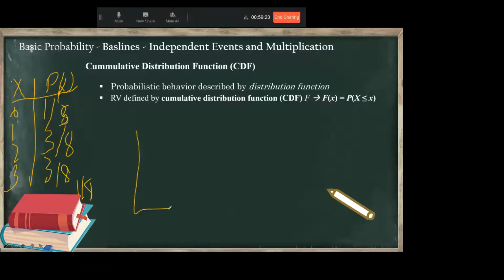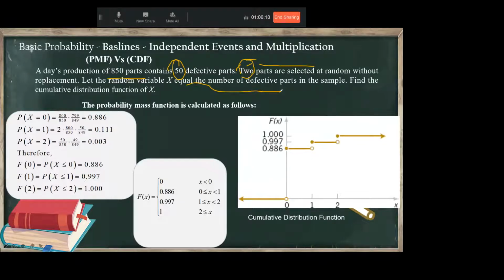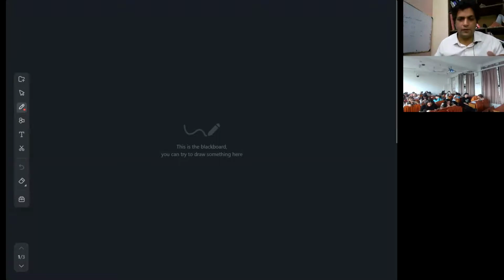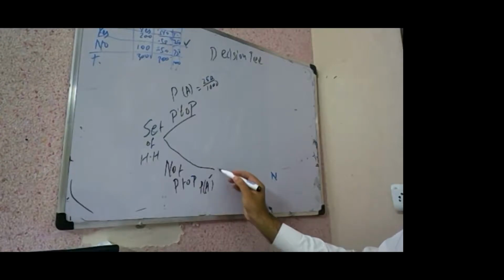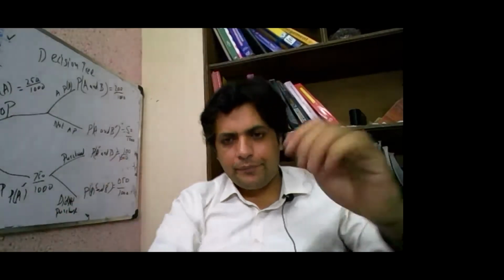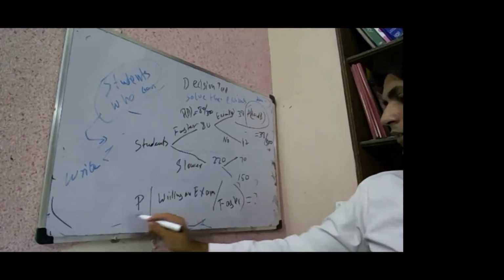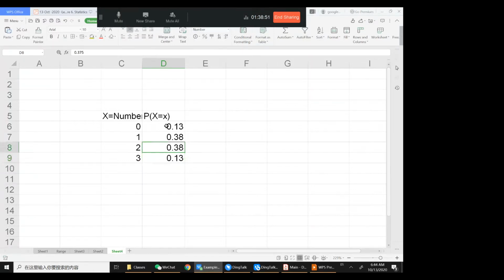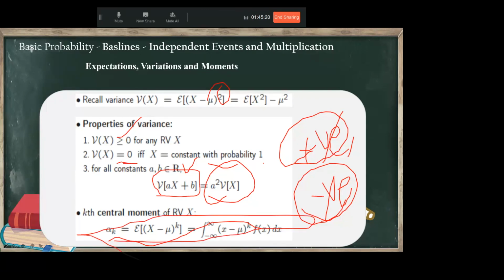Modeling Discrete Probability | CDF, Decision Trees & Expected Value Explained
This lecture delivers a complete and practical overview of discrete probability modeling, focusing on how to represent, calculate, and interpret probabilities using multiple tools and methods. The session begins with a clear explanation of probability mass functions (PMFs) and transitions into building and interpreting the Cumulative Distribution Function (CDF). The instructor shows how CDFs differ from cumulative frequency distributions and demonstrates their construction through simple, real-world examples.

The lecture also introduces decision trees as an alternative visual method for deriving probabilities from contingency tables, including conditional probabilities and probability calculations in sampling without replacement—illustrated using scenarios such as defective and non-defective factory parts.

Finally, the session covers how to compute the moments of a discrete random variable, including the Expected Value (mean) and Variance, using summation formulas involving the PMF.

This content is ideal for learners of probability, statistics, data science, industrial engineering, and quantitative analysis.

What this video covers:
✔ Probability mass function (PMF) fundamentals
✔ Cumulative Distribution Function (CDF) and how to construct it
✔ Difference between a CDF and a cumulative frequency table
✔ Using decision trees to calculate probabilities
✔ Conditional probability from contingency tables
✔ Sampling without replacement (defective-parts example)
✔ Expected Value (mean) of a discrete random variable
✔ Variance calculation using summations
✔ Practical examples for each concept

This video explains discrete probability using PMFs, CDFs, and decision trees. It shows how to compute probabilities from contingency tables, handle sampling without replacement, and calculate moments like expected value and variance of a discrete random variable.

Q: What is a Cumulative Distribution Function (CDF)?
A CDF gives the probability that a discrete random variable takes a value less than or equal to a specific value. It is constructed by cumulatively summing the PMF.

Q: How do decision trees help in probability?
Decision trees visually map possible outcomes and their probabilities, making it easier to calculate joint, marginal, and conditional probabilities—especially when using contingency table data.

Q: What is sampling without replacement?
Sampling without replacement means selected items are not returned to the population, causing probabilities to change after each draw.

Q: How do you calculate Expected Value?
Expected Value is computed using:
E(X) = Σ [x · P(x)]

Q: How is Variance calculated for a discrete random variable?
Variance is calculated using:
Var(X) = Σ [(x – μ)² · P(x)]